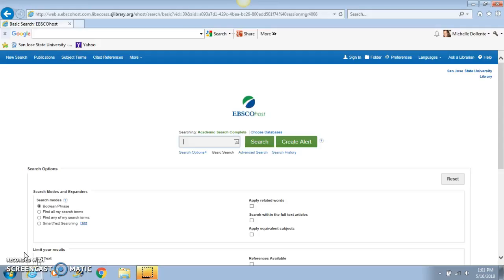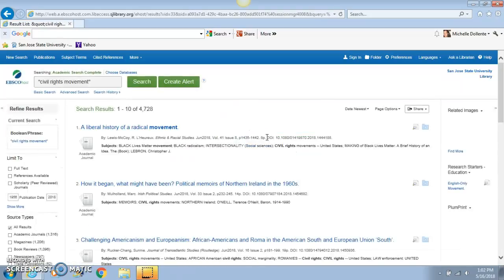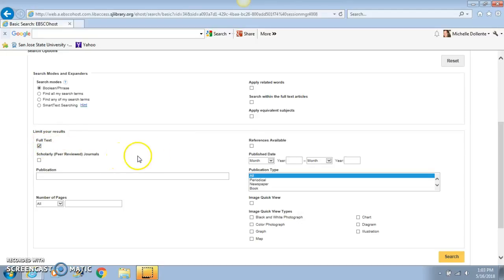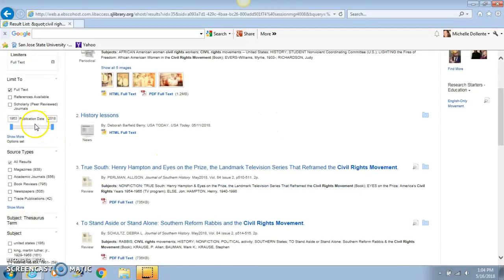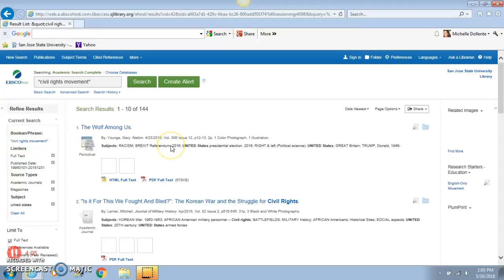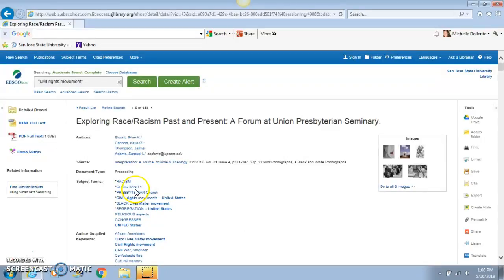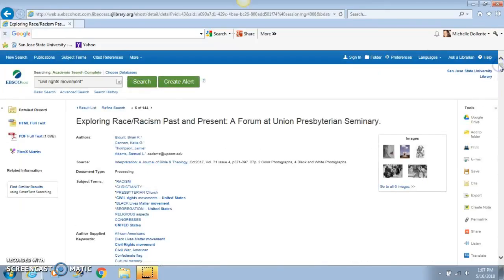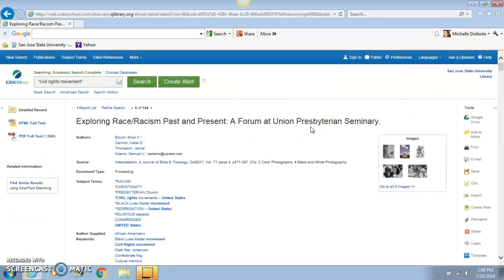Video 2: Academic Search Complete Basic Search